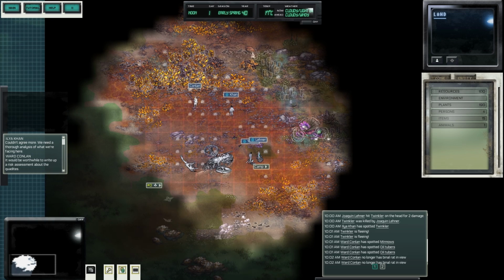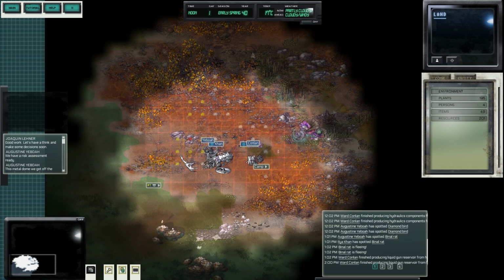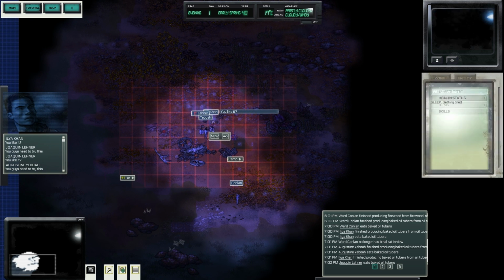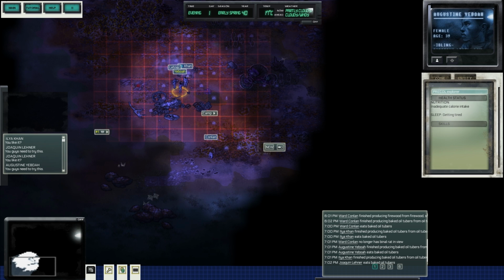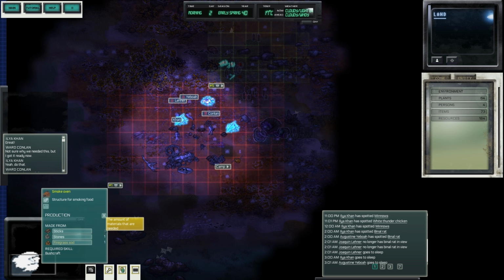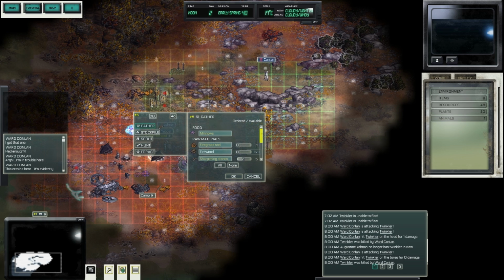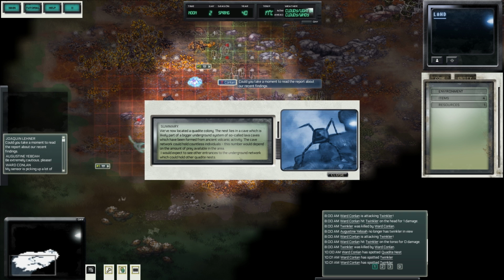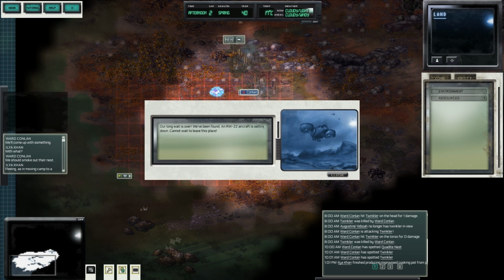Unclaimed World Gameplay - Early Access, First Look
In this episode I explore Unclaimed World, the new game from Refactored Games OÜ. This is not a review of Unclaimed World, but rather a first impression look at Unclaimed World's Early Access features.

I am playing Unclaimed World on a PC and present the gameplay to you without having fully explored Unclaimed World's features. I hope you enjoy this look at UW, which you can check out further here:

Unclaimed World Description:

We take the colony sim genre into the near future, onto a lush planet where humans are making their first foothold. Characters and alien wildlife are brought to life through a rigorous simulation and the game plays out as a tug-of-war between humans and nature on a planet full of opportunities and dangers.